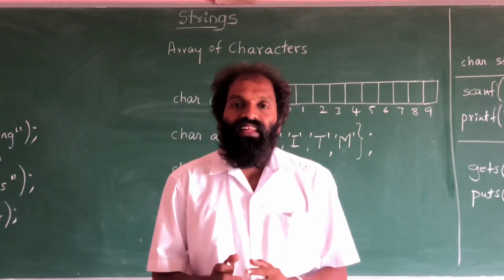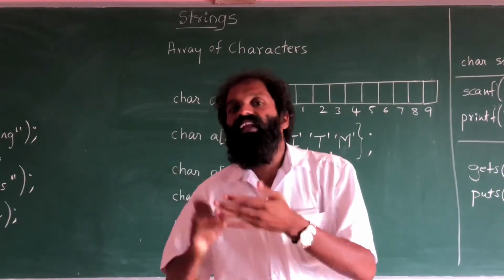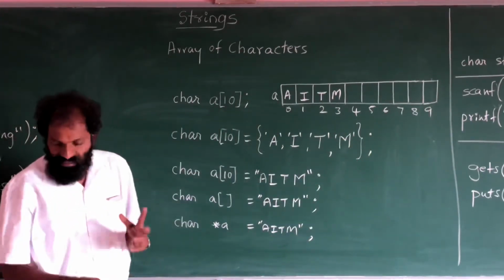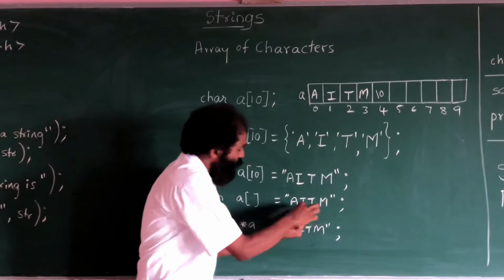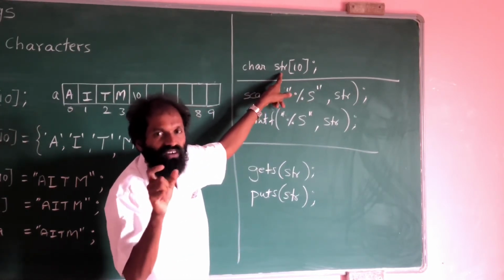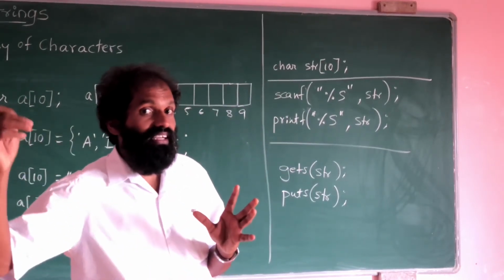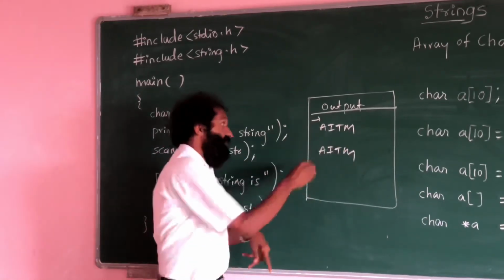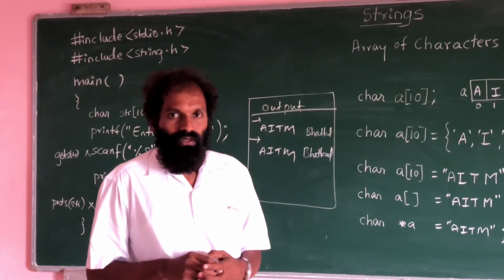String introduction | Module 1 | Data Structures (18CS32)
Module 1
Strings